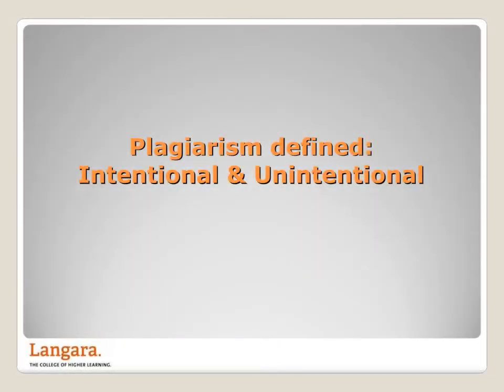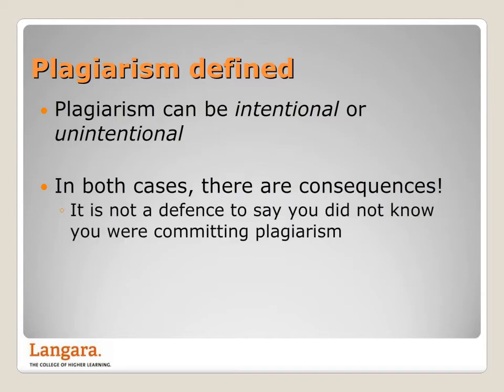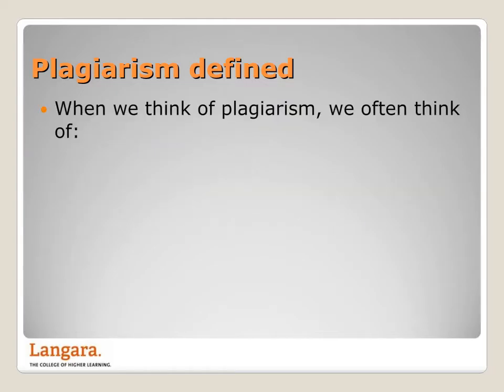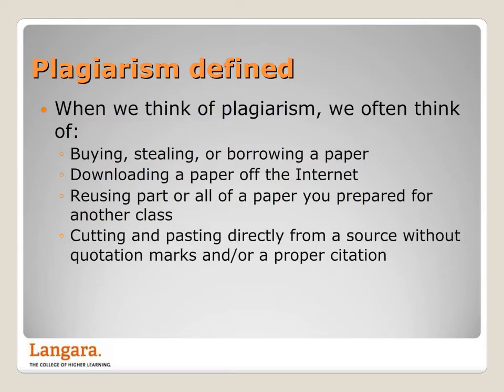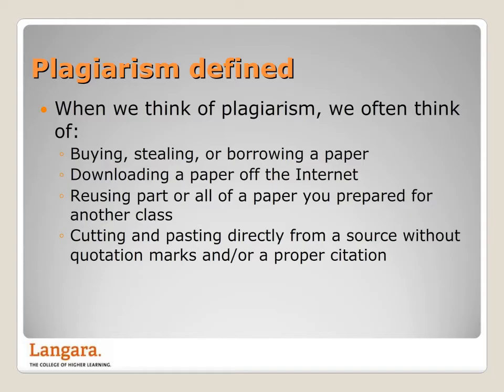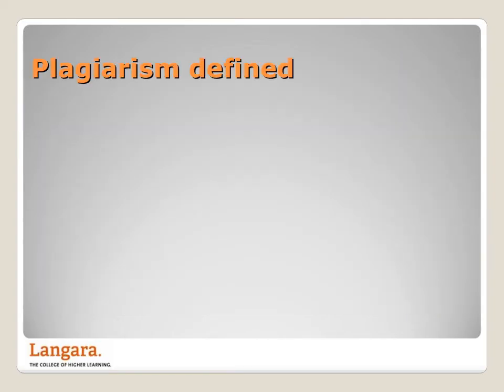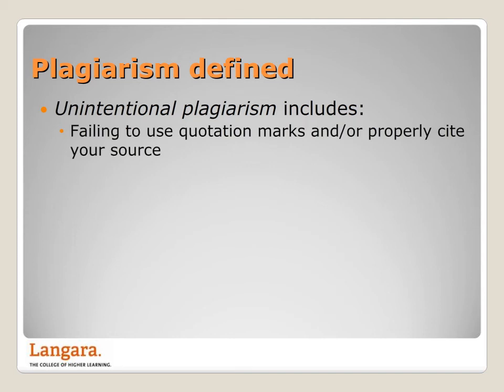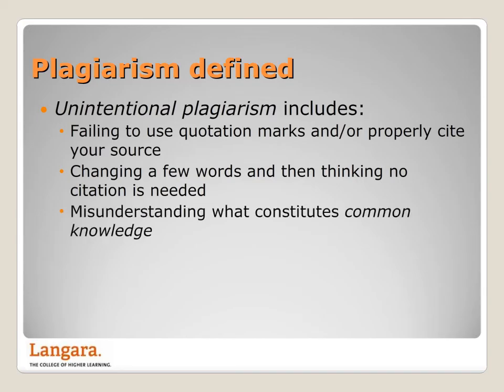Avoiding Plagiarism Tutorial: Intentional & Unintentional Plagiarism [2/7]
This is the second of seven video modules in Langara Library's Avoiding Plagiarism Tutorial. Plagiarism is not always intentional; oftentimes, students plagiarize without even knowing they've done so. Don't let this happen to you! This module uses concrete examples to illustrate the differences between intentional and unintentional plagiarism. It also includes interviews with Langara instructors about instances of plagiarism they've encountered in their teaching. In subsequent modules, we'll look at how to avoid unintentional plagiarism as you write your paper.